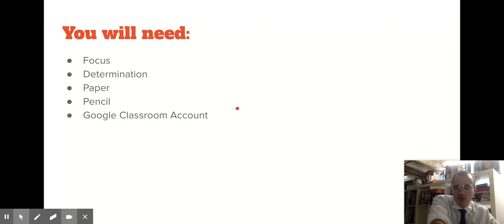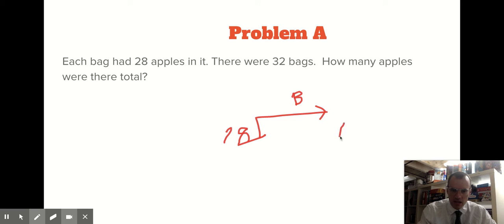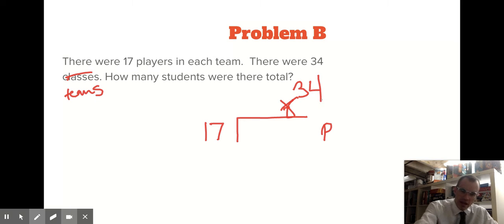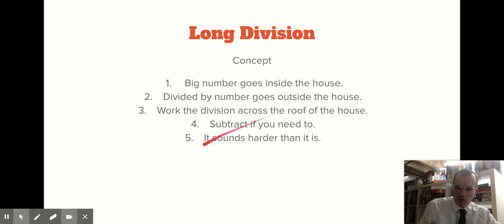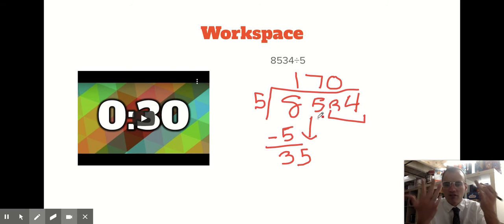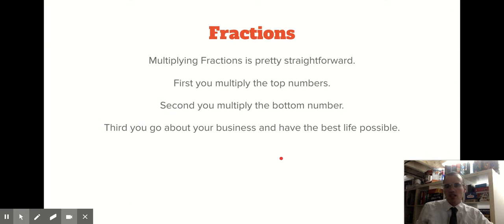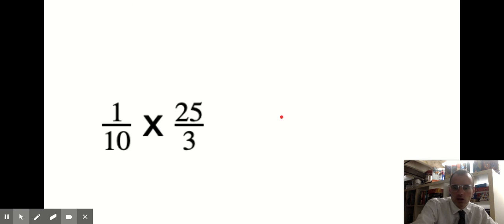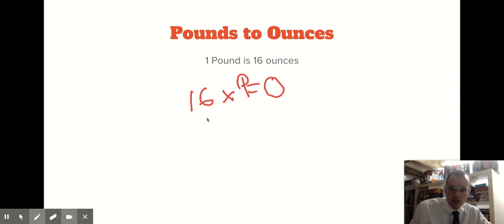Lesson 57-CMC Level E - Google Slides